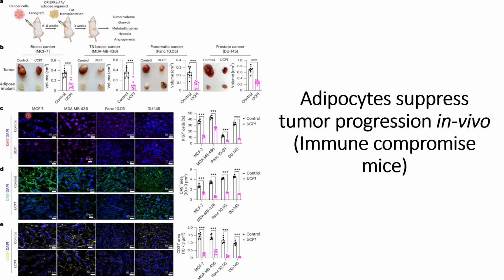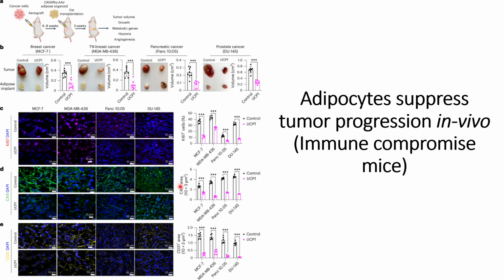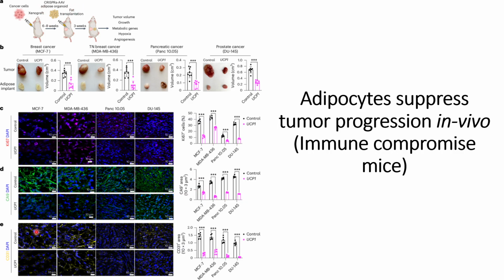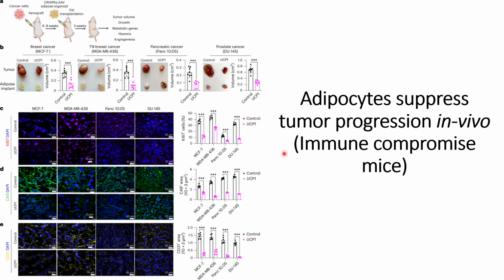Engineered Adipocytes suppress tumor progression by depriving of nutrients in-vivo study Code: 848